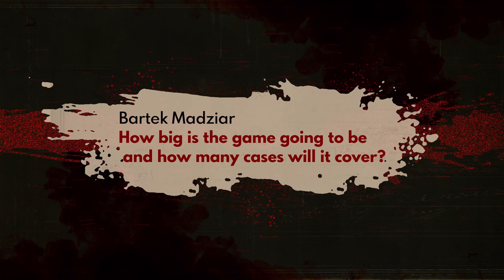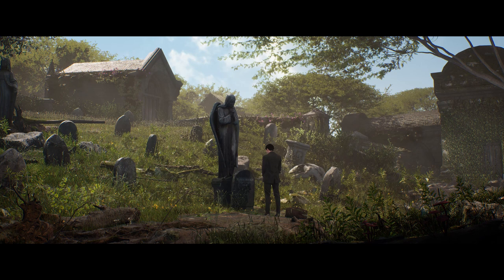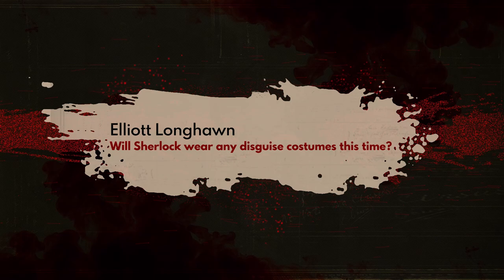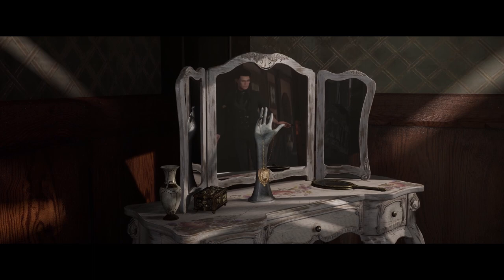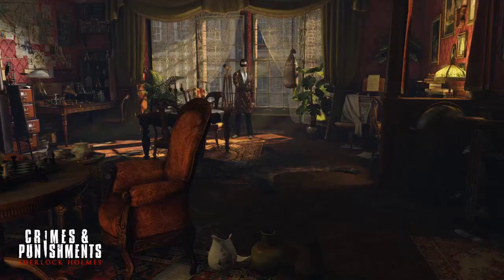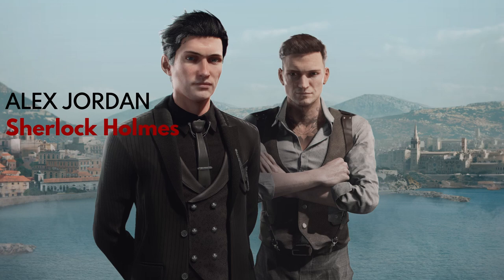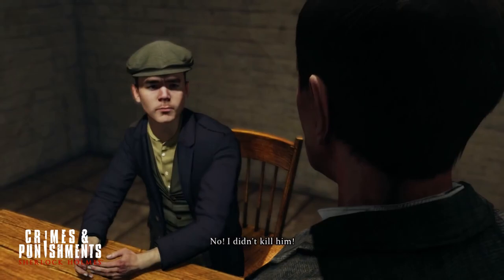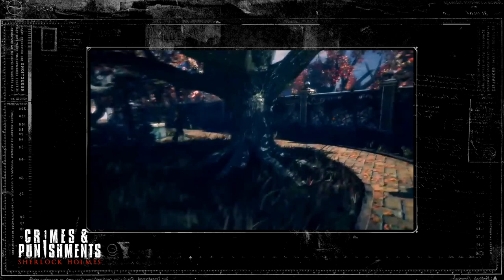Sherlock Holmes: Chapter One - Your Questions Answered Pt. 1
Sherlock Holmes: Chapter One
Platforms: PlayStation 5, Xbox Series X, PlayStation 4, Xbox One, PC
Publisher: Frogwares
Developer: Frogwares